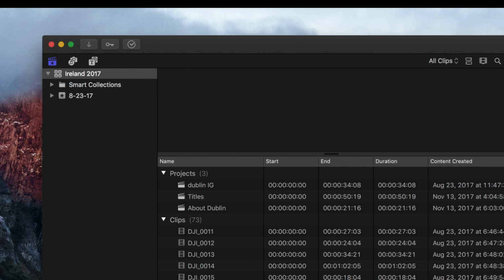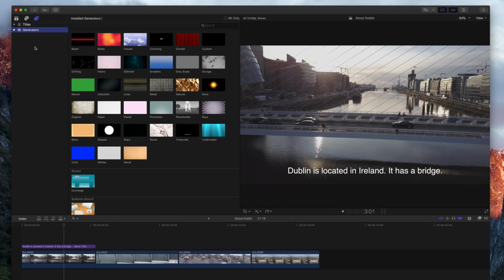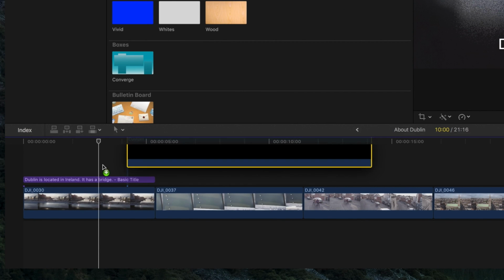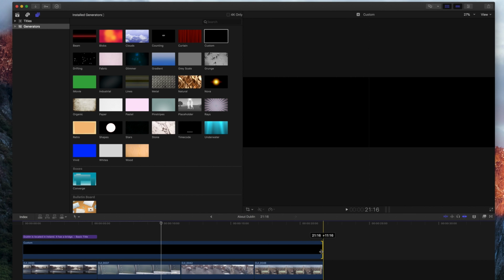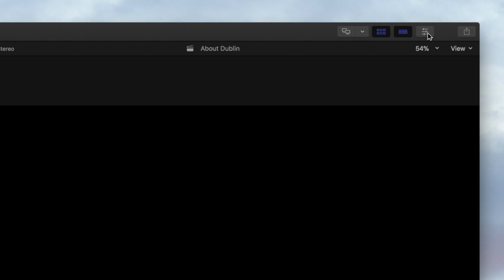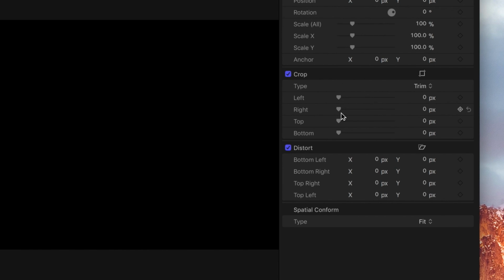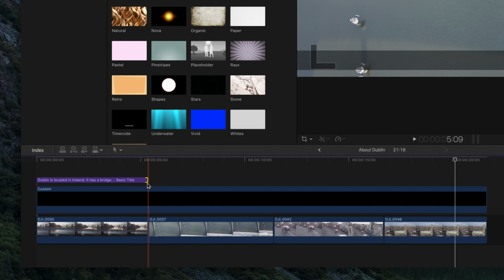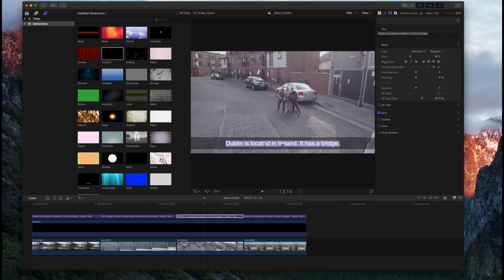FCPX Subtitles with Grey Bars in under 2 minutes (Winter 2017)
Making titles in FCPX is easy, but sometimes you need to put those translucent black bars behind them so they're easier to read. Here's how you do it.

Always taking requests for more helpful tips. Get at me.